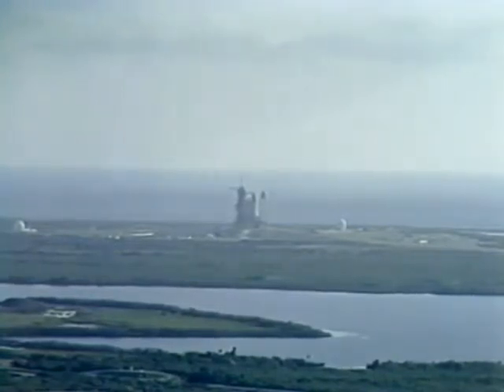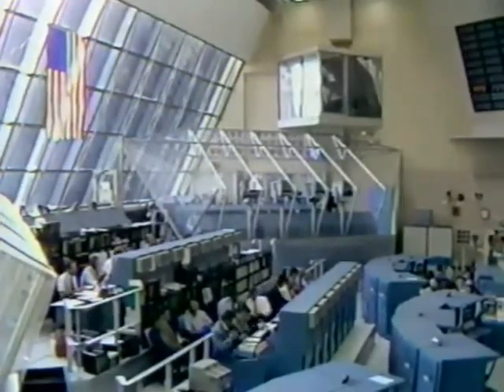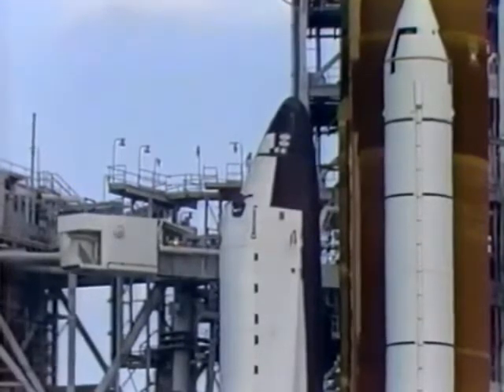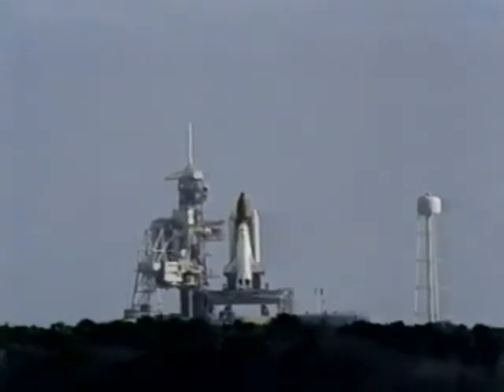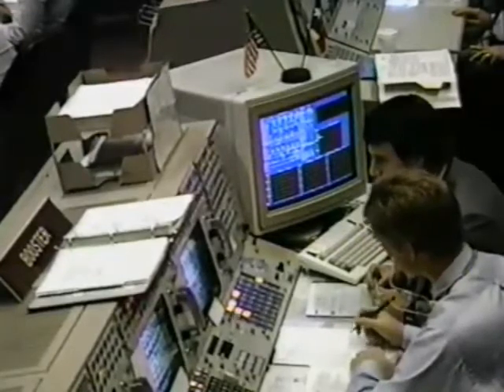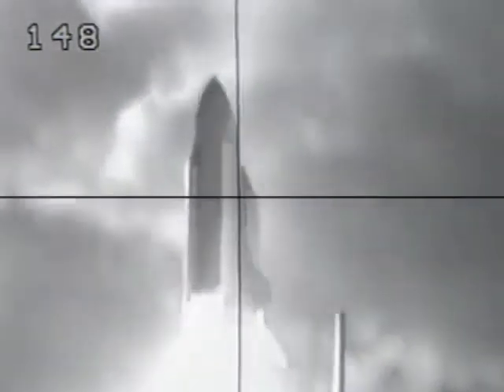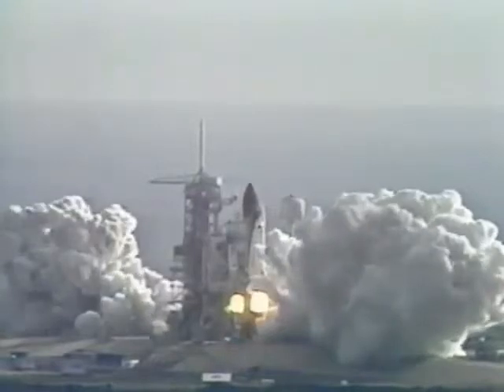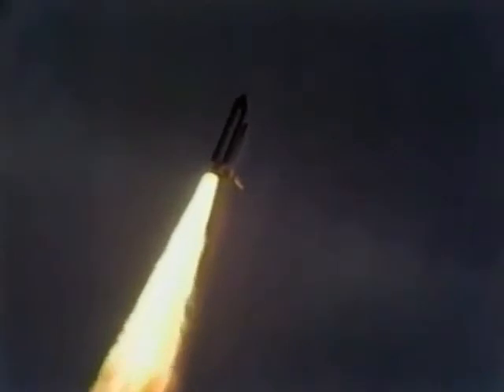STS-31 Launch NASA-TV Coverage Part 2 of 2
From April 24th, 1990 NASA-TV Coverage of the 35th Space Shuttle Launch

- Video runs from 8:03 A.M E.T - 9:14 A.M E.T

- This missions deployed the Hubble Space Telescope on April 25th

 STS-31 Crew:

Commander:Loren J. Shriver

Pilot:Charles F. Bolden, Jr.

Mission Specialist 1:Bruce McCandless II

Mission Specialist 2:Steven A. Hawley

Mission Specialist 3:Kathryn D. Sullivan